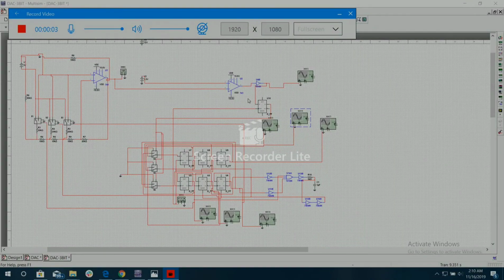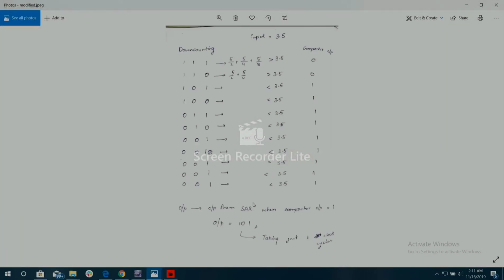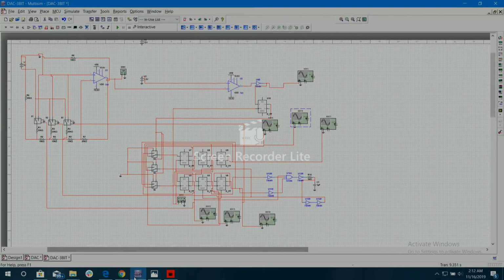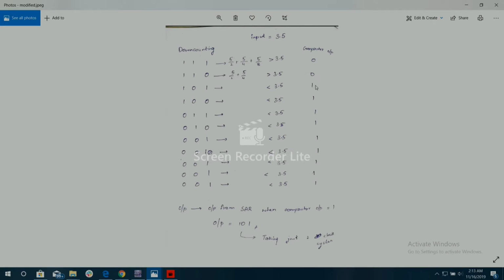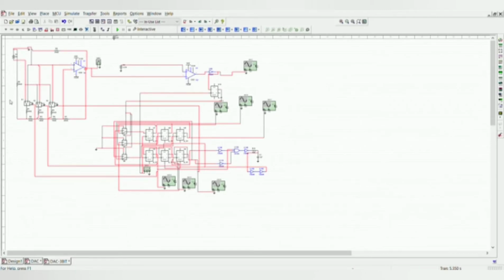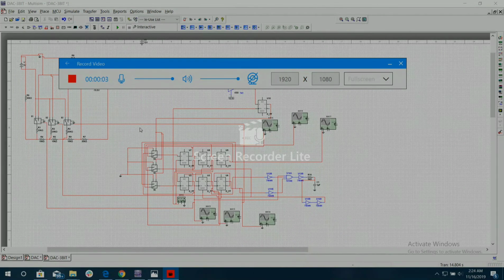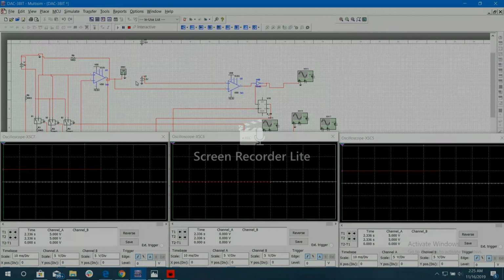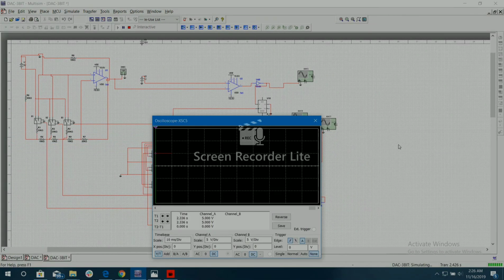ADC SAR MULTISIM